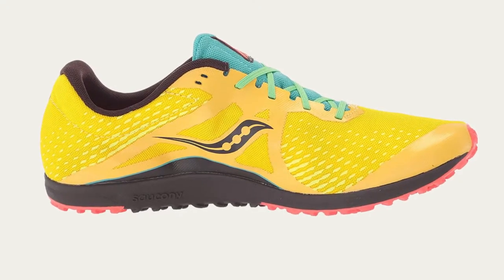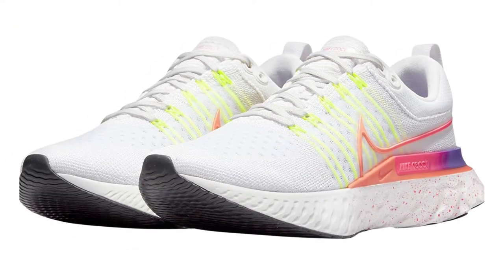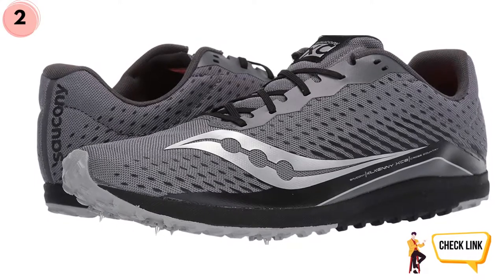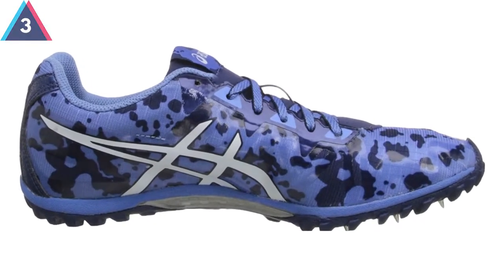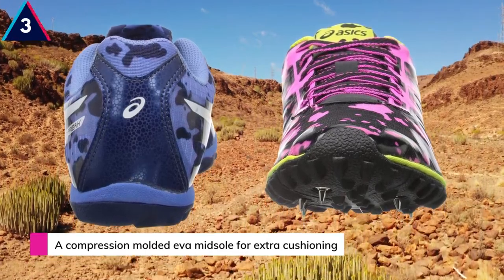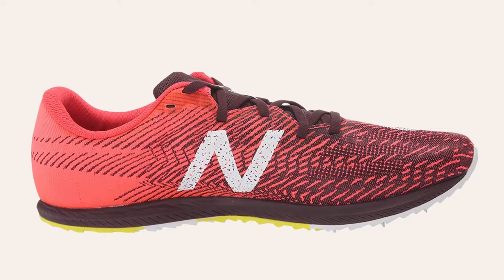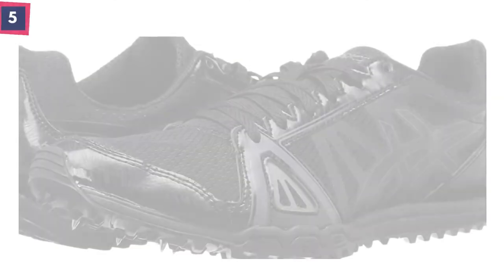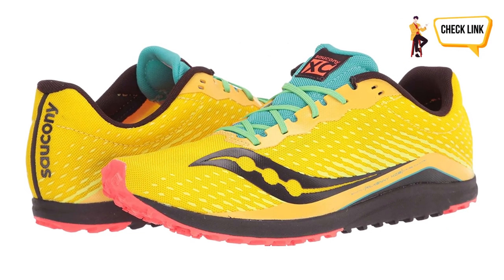Best Cross Country Running Shoes 2022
In this video, we discussed the best cross country running shoes. Cross country running shoes are designed for long distance running. It has numerous features that help runners maintain a steady pace and reduce the chances of injury.

There are different cross country running shoes available in the market, but I would suggest you to buy from our recommendation because they have the best features among all other brands.